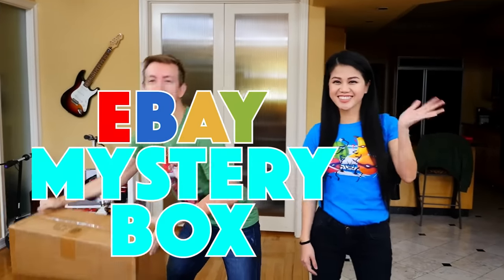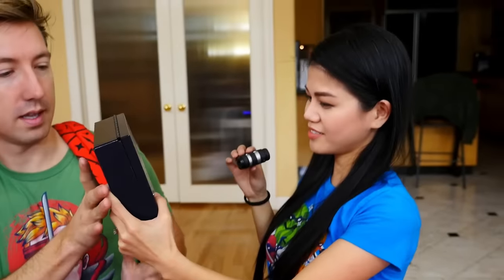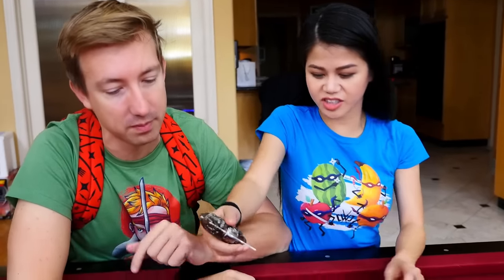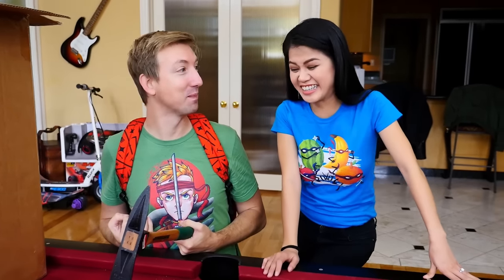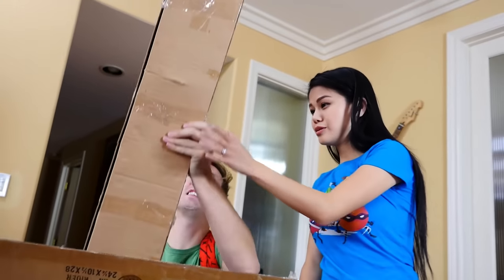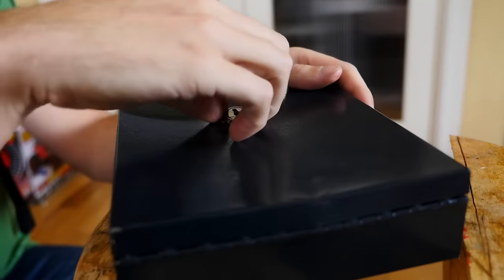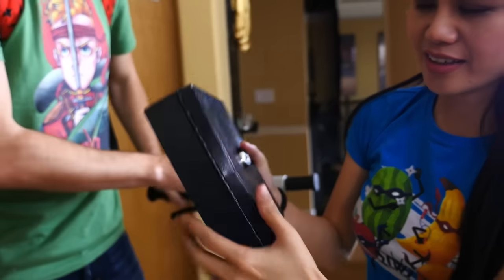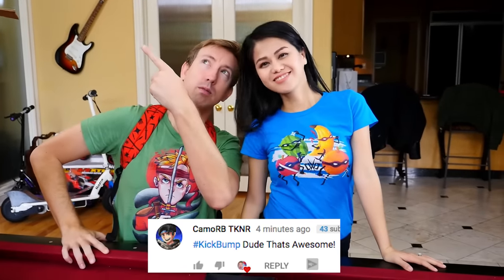ABANDONED SAFE vs NINJA GADGETS EBAY MYSTERY BOX Challenge Unboxing Haul!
Which Ninja gadget will break into the Abandoned Safe?

After we Found an Abandoned SAFE & Hidden Secret Tunnel we discovered a locked safe inside. Recently I did a $200 vs $20,000 Spy Gadgets EBAY MYSTERY BOX Challenge Unboxing Haul! video and tons of you commented to do a ninja gadgets vs fruit ninja videos! I got some inspiration from watching Stephen Sharer, Carter Sharer, Lizzy Sharer cracking open their safe which fell underwater in to the pond, so they had to go scuba diving for it like buried treasure. I saw Guava Juice do an ebay haul, Matthias unbox cool tech and strange amazon products to put to the test, and Papa Jake exploring abandoned town all of which got me excited see what's inside this safe! I test and review a lot of 2018 friendly ninja gear, ninja gadgets, spy tech and samurai gadgets in real life (irl). It was a surprise comparing the items and having them compete against the safe.

Some of the fun gadgets I unboxed are:
#1 - Micro Spy Scope
#2 - Micro Listener
#3 - Minecraft Pickaxe
#4 - Seven Anime Sword - mystery
#5 - Razor Scooter